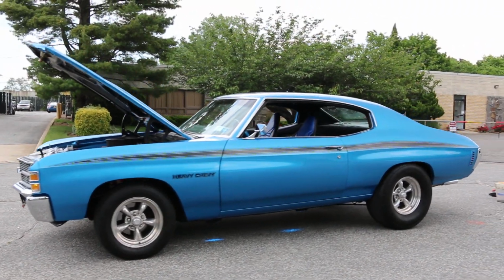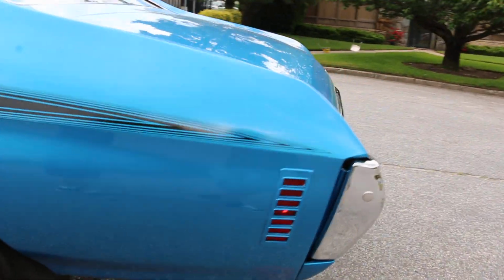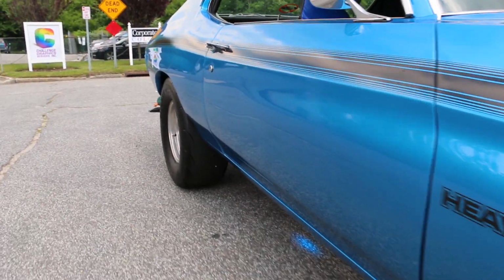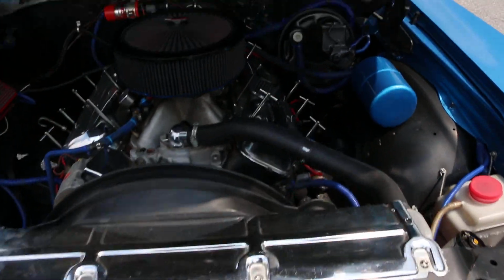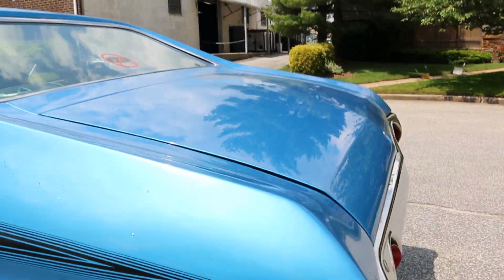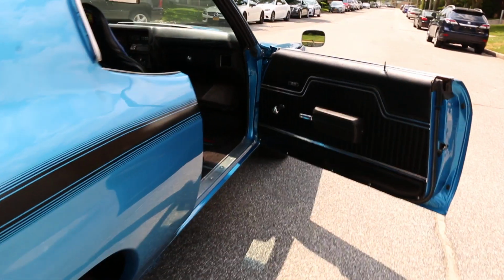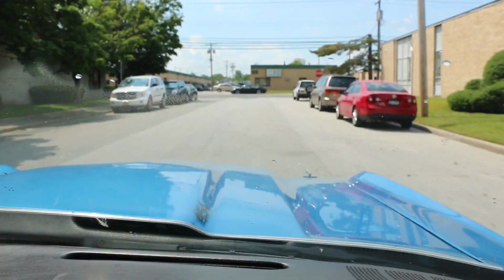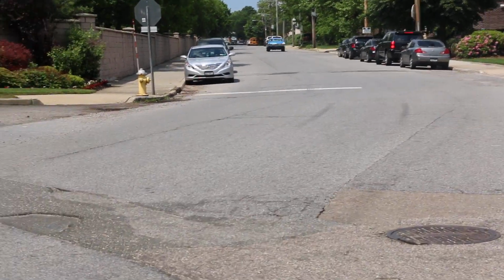1971 Chevrolet Chevelle For Sale~454~700R~Disk Brakes~With the Current Owner Since 1992!!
1971 Chevelle For Sale
With the Current Owner Since 1992, He was 18!!
91,372 Original Miles
454 Monster w/ 450hp
700R Transmission 2,500 Stall and Shift Kit
Power Steering
Power Disk Brakes
4:10 Gears
12 Bolt Posi Rear
Ladder Bars
American Racing Wheels
ET Street Drag Radials
850 DP Carburator
Highrise Manifold
MSD Ignition
MSD Coil
MSD Distributor
K & N Air Filter
Corvette Electron Blue w/ Vinyl Graphics
Dual Exhaust w/ Exhaust Cut Outs(Sounds Evil!!)
ALL LED Lighting(Undercarrage, Interior)Bluetooth Angel Eyes
Custom Clarion Sound System w/ Kicker 6x9s

This is a Beautiful Well Sorted Monster, Turn the Key and Enjoy!!